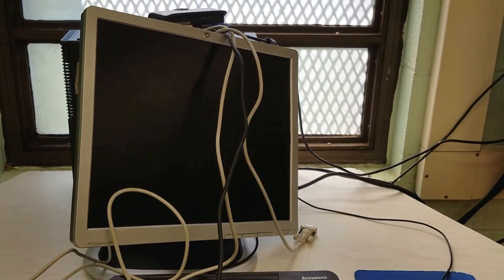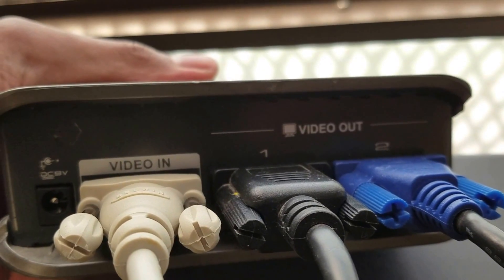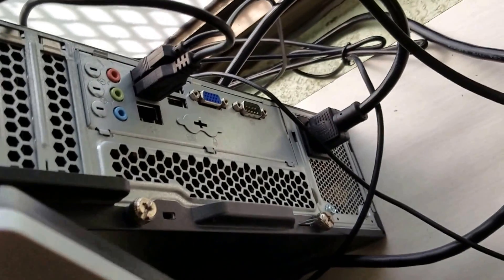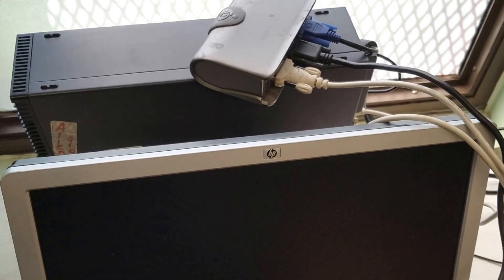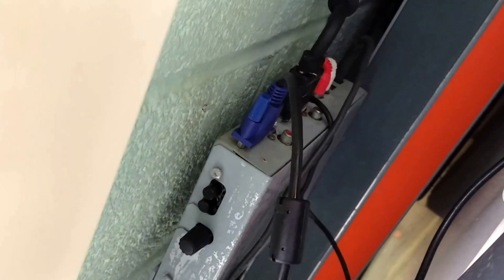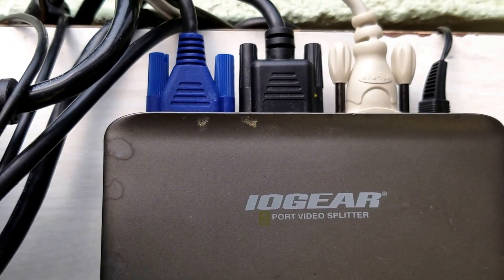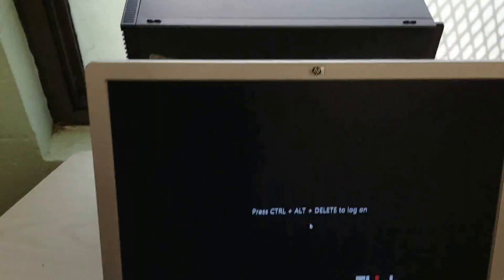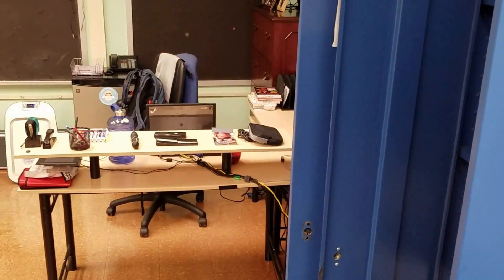How to Connect 2 screens to 1 Computer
This video shows how to connect a desktop computer to both a desktop screen and a Promethean Board using a video splitter with 2 VGA out ports and 1 VGA in port.